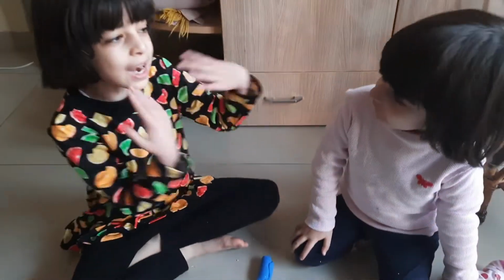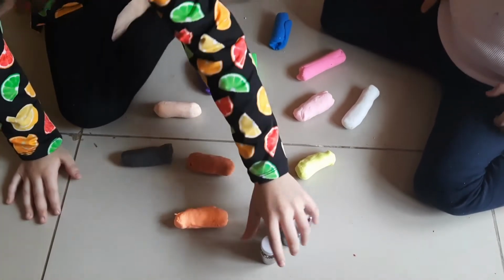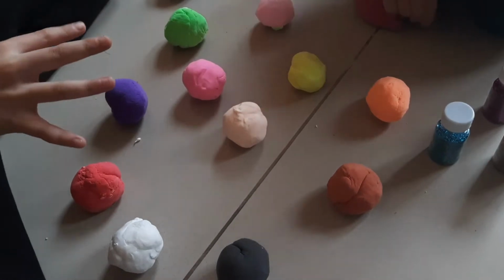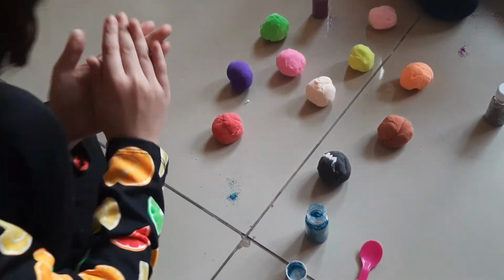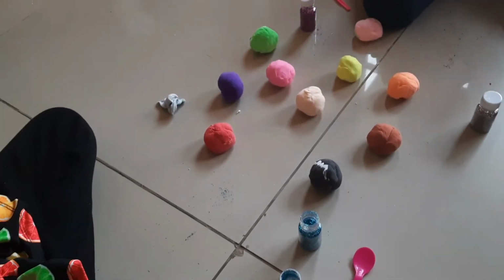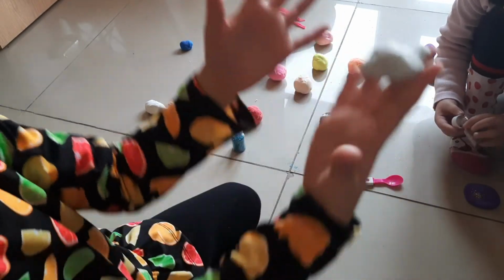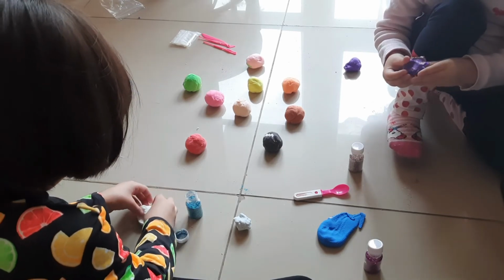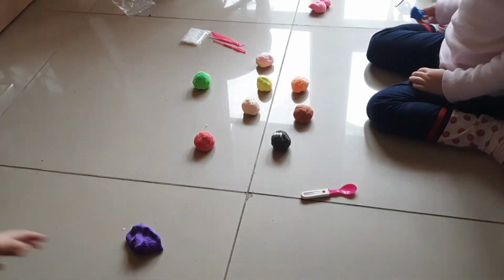Air dry Clay